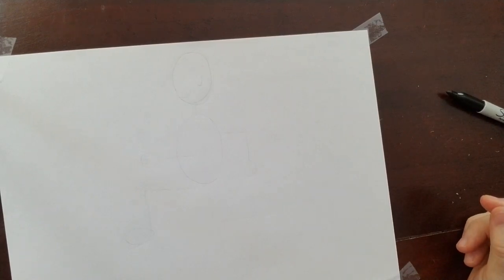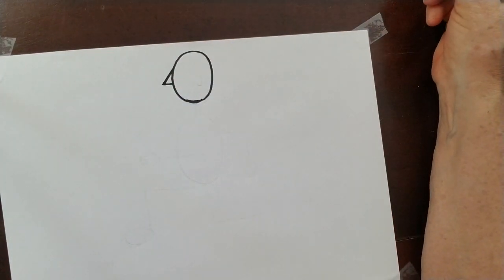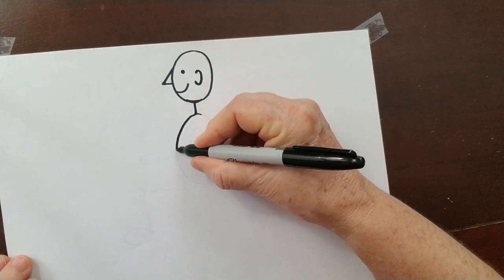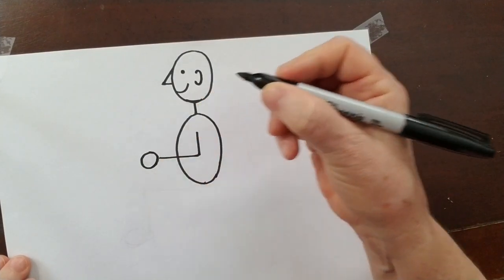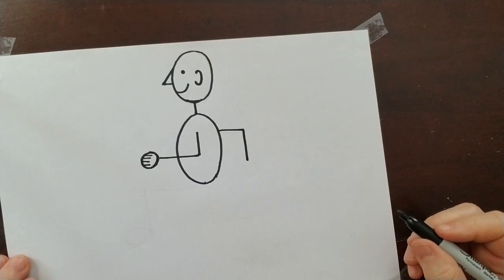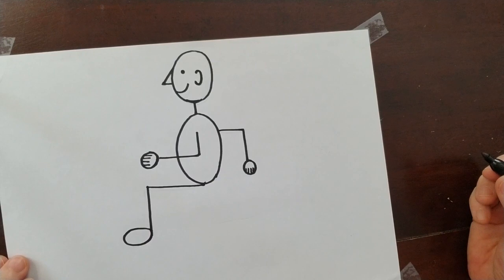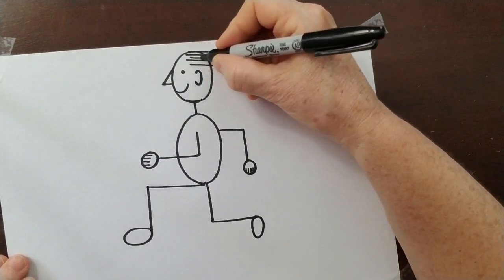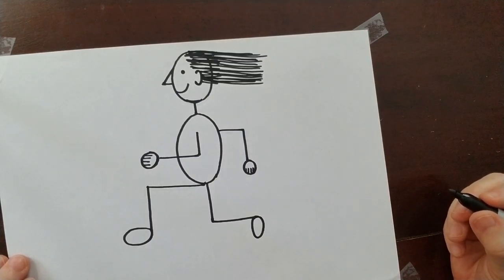Drawing you running